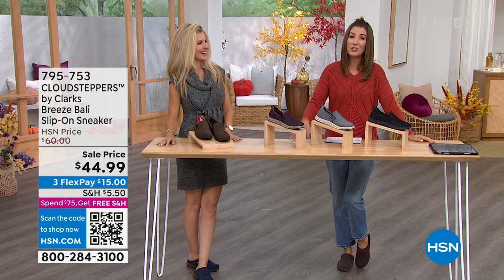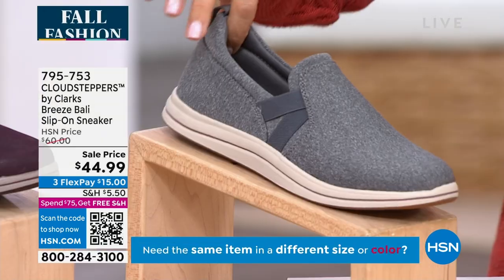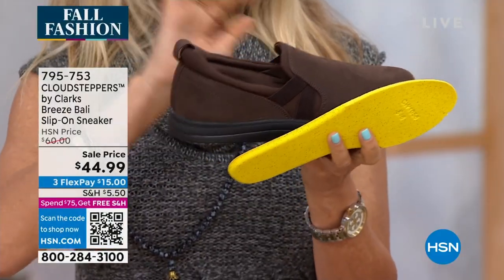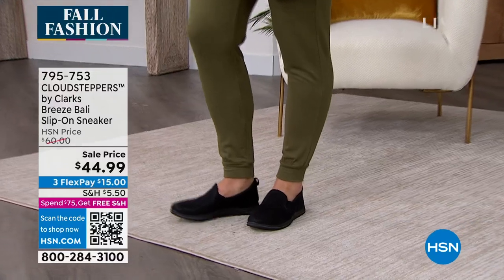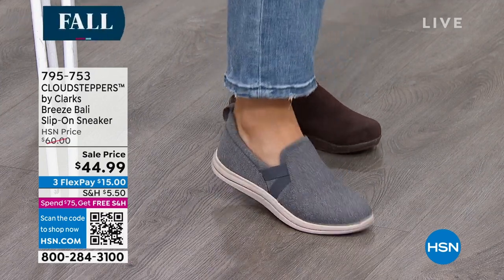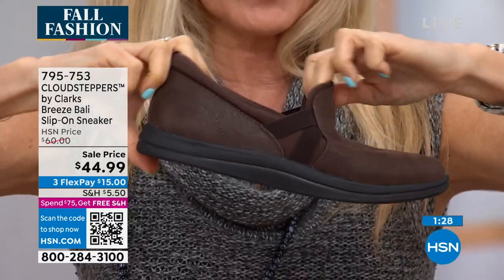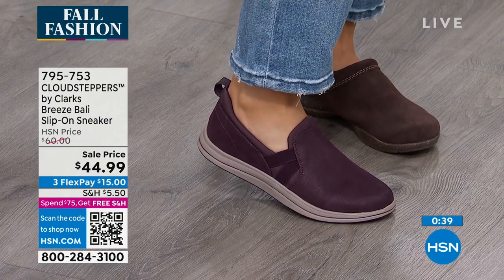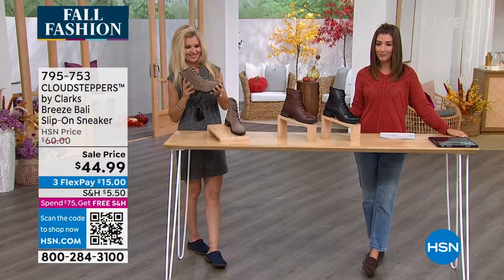CLOUDSTEPPERS by Clarks Breeze Bali SlipOn Sneaker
All the comfort and street style of a sneaker, with the convenience of a slipon. The Breeze Bali is ideal for those inbetween days. Extra stretch in its uppers offer a secure fit that's still easy to slip on and off, while bouncy cushioning and a nonslip sole wrap feet in total comfort.